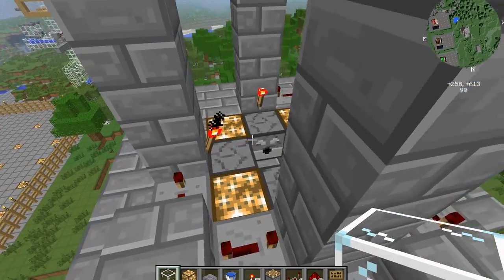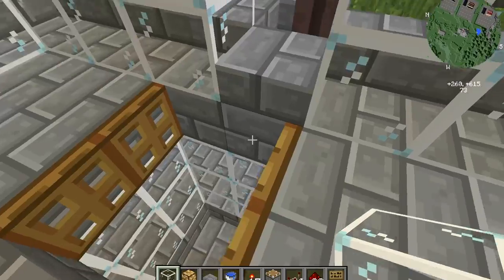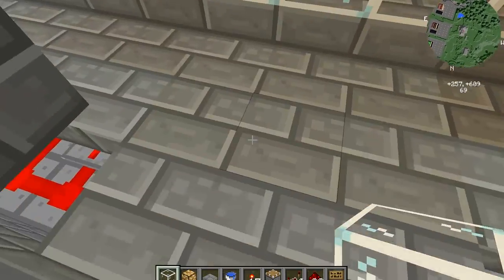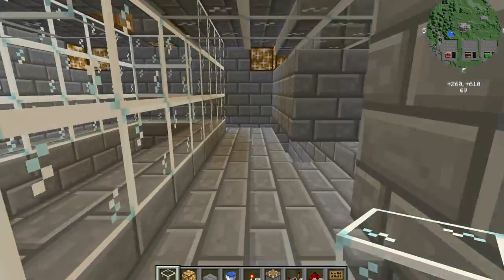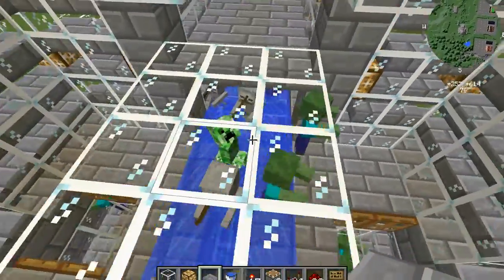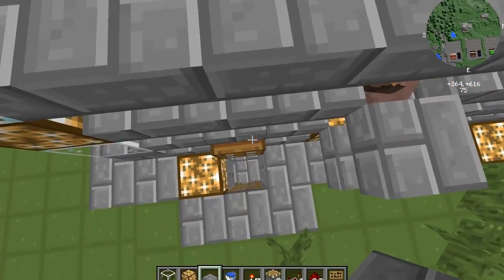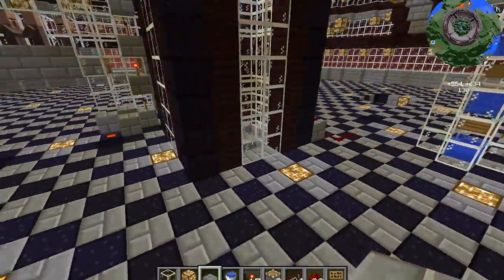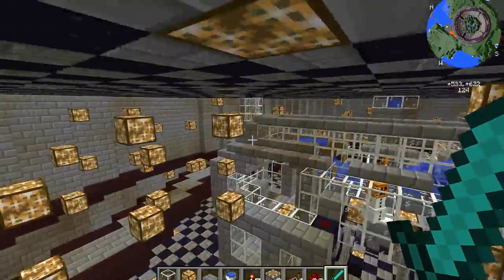Improved Zombie Presorting For Kaptain Walnut Aggro Based Mob Sorting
So I worked some more on my sorter design and wanted to post an update video showing some of the things that I had learned from my experimentation.